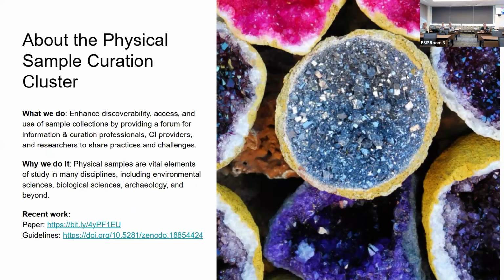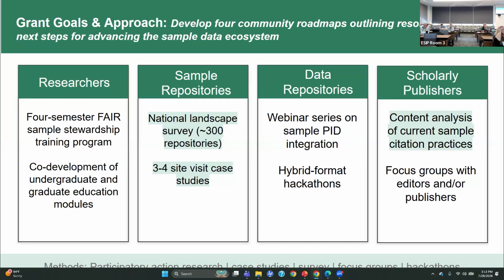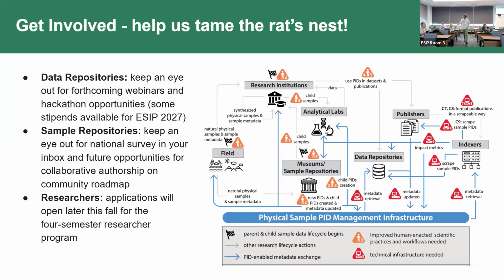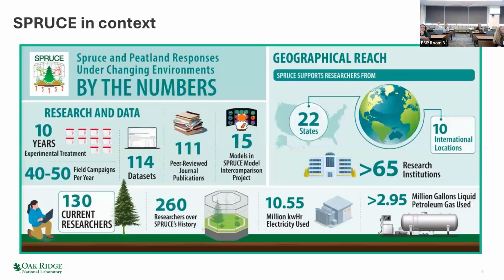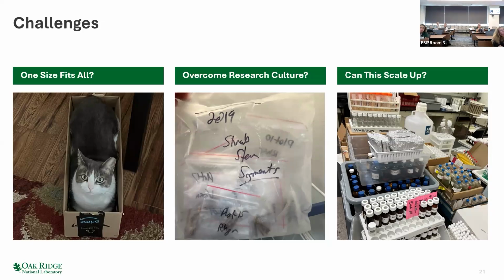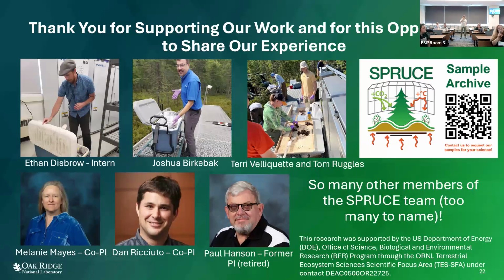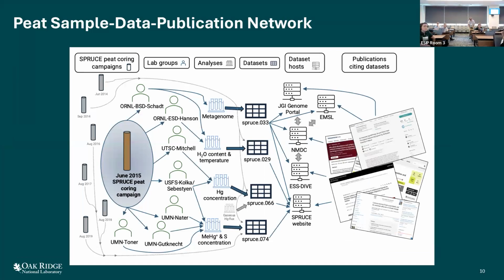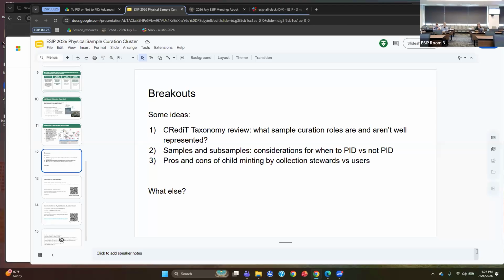To PID or not to PID: advanced topics in physical sample data curation